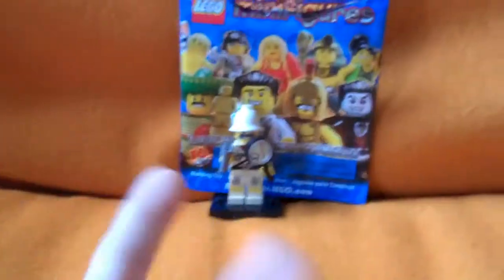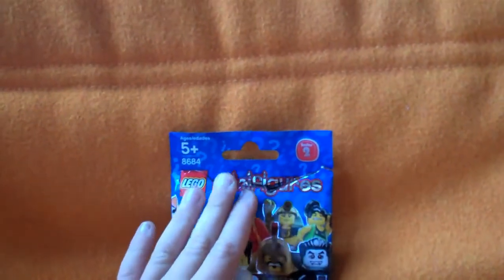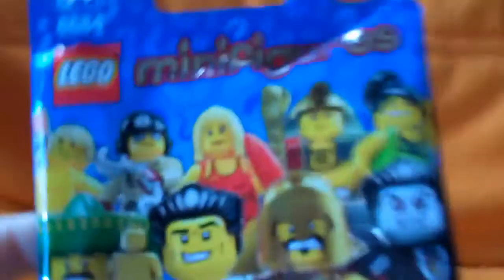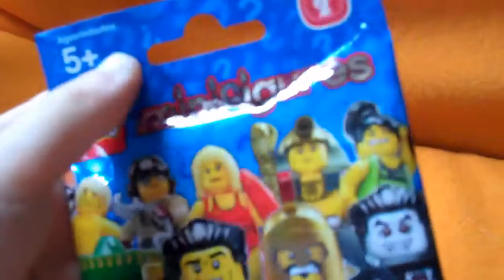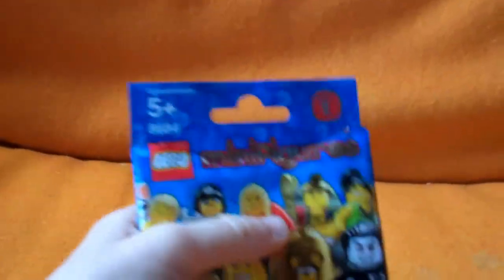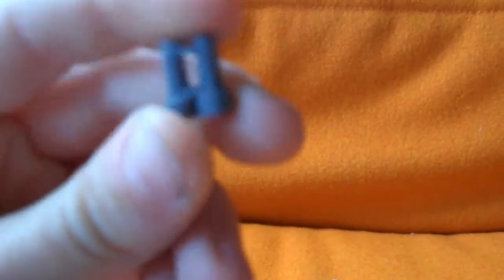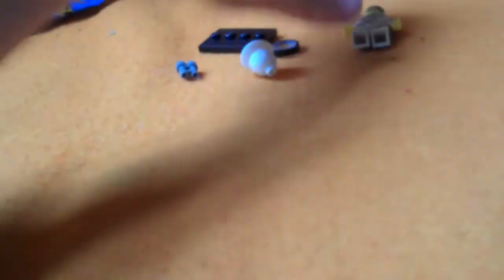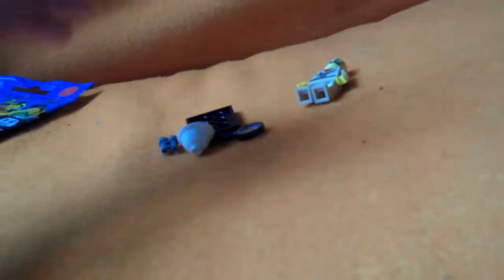lego minifigures series 2 explore review